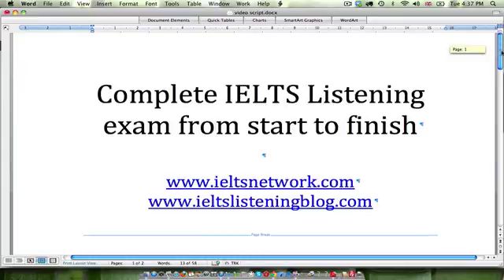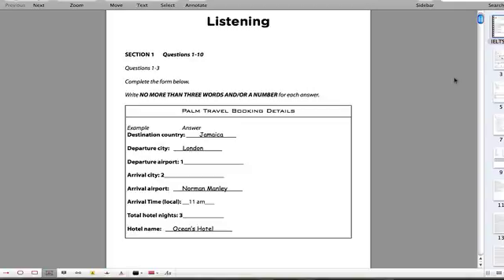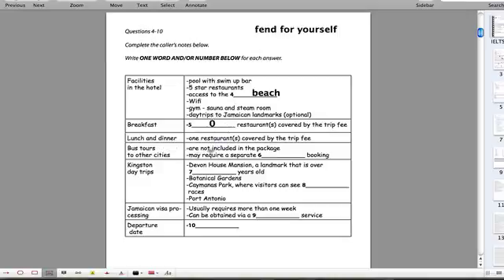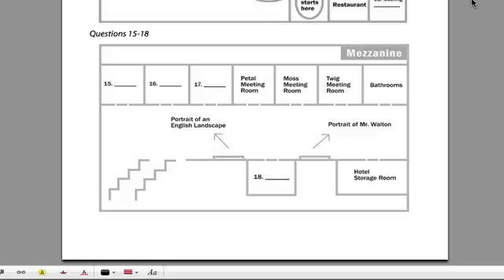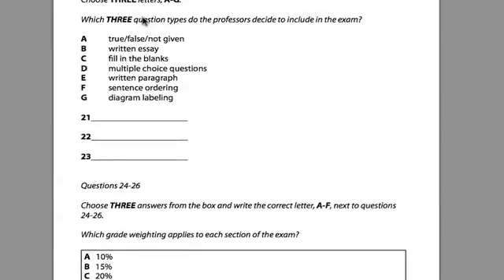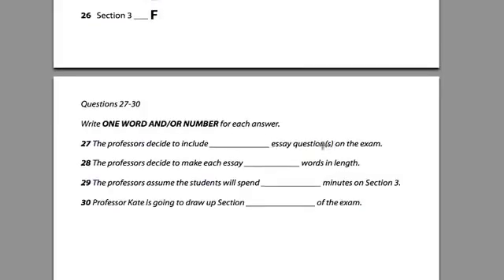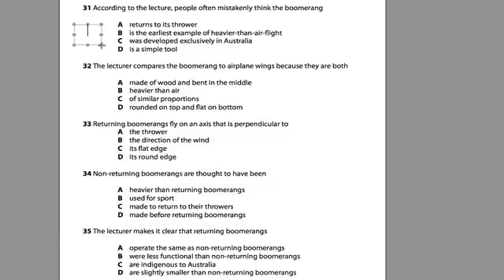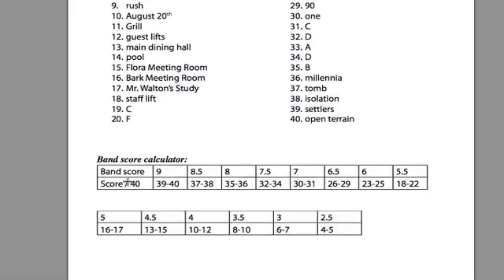2. Mock IELTS Listening Test #1